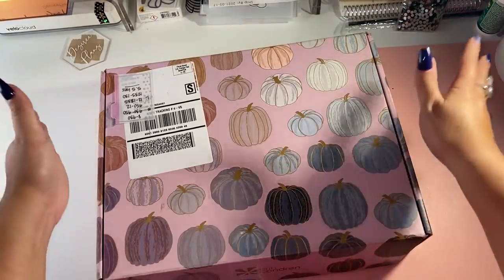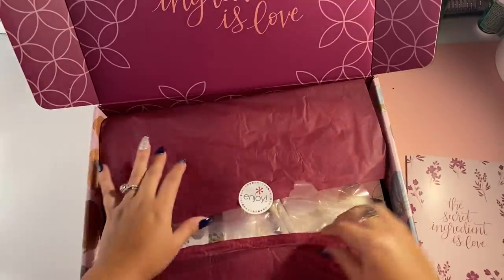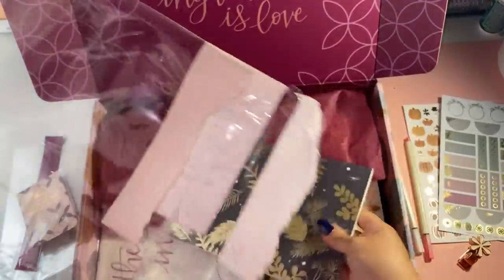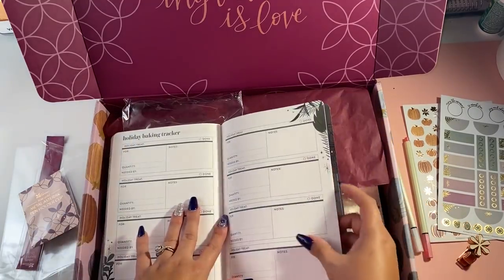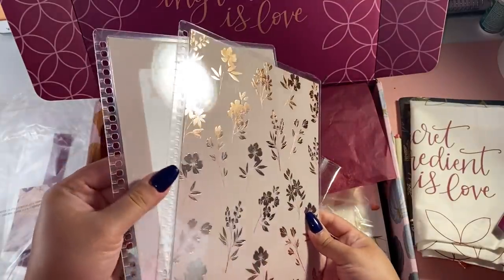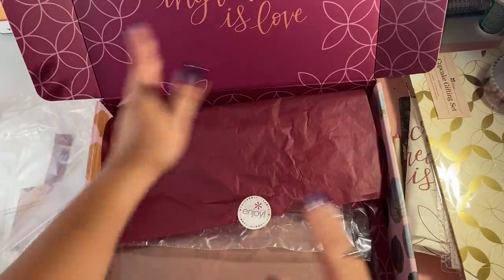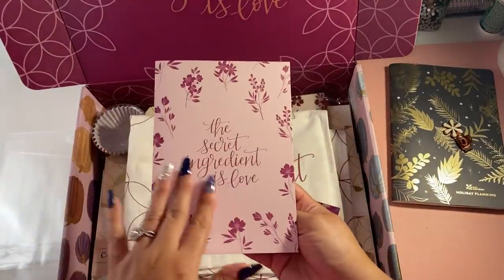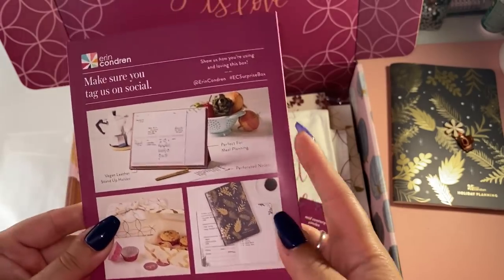NEW! ERIN CONDREN SEASONAL SURPRISE BOX | FALL 2021 | UNBOXING / REVIEW VIDEO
Information about the Box can be found below!
A Seasonal Box Sold once per Quarter (Spring, Summer, Fall & Winter)
It’s a $80 Value sold for only $40! Totally surprise. sometime sneaks are released.